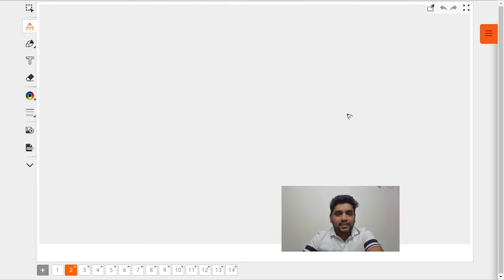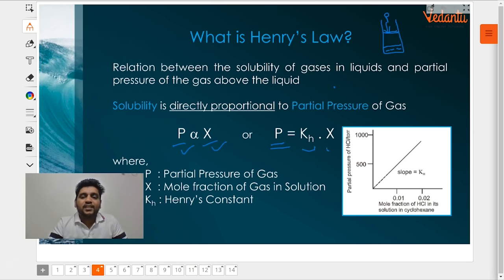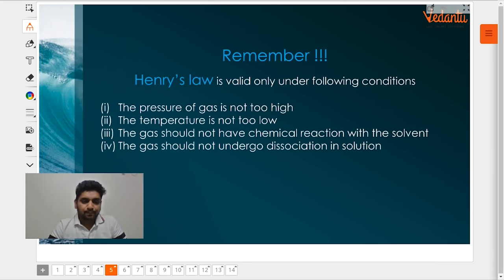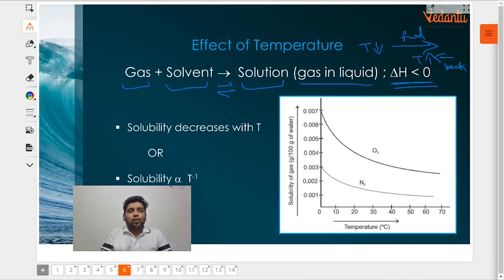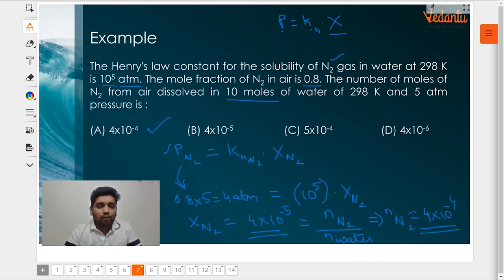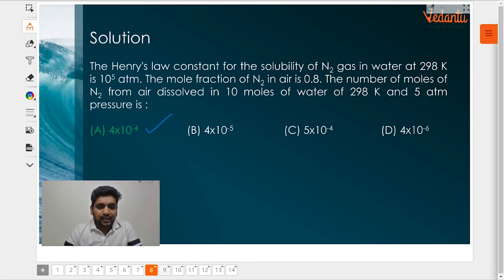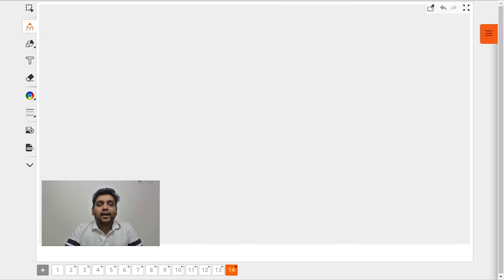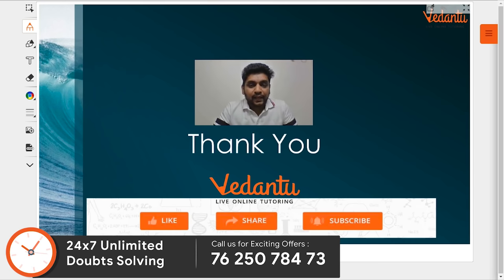Solutions L-1: Solubility, Osmotic Pressure, Henry's Law | Class12 Chemistry | JEE Advanced |Vedantu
Solubility is the property of a solid, liquid or gaseous chemical substance called solute to dissolve in a solid, liquid or gaseous solvent.
Osmotic Pressure is the pressure that would have to be applied to a pure solvent to prevent it from passing into a given solution by osmosis, often used to express the concentration of the solution.
Henry's law states that "At a constant temperature, the amount of a given gas that dissolves in a given type and volume of liquid is directly proportional to the partial pressure of that gas in equilibrium with that liquid."

In this session, JEE Expert and Master Teacher at Vedantu, Abhilash Sir, explains Solutions for JEE Mains 2020 Chemistry. Learn the in and out of Solutions JEE Chemistry basic concepts, tricks to solve JEE problems and questions entailed in JEE Main and JEE Advanced 2020 preparation.

Abhilash sir enlightens you with JEE Main 2020 preparation strategy for Chemistry and how to revise crucial topics like Solutions L1: Solubility, Osmotic Pressure, Henry's Law Definition, Application concepts quickly and effectively.

This session will mainly be around Solutions Questions and concepts, as it is one of the most Important and scoring topics in IIT JEE Advanced and Mains as well. In today's Solutions lecture, Abhilash Sir will talk about Solutions L1: Solubility, Osmotic Pressure, Henry's Law Definition, Application and share some preparation tips on how to crack JEE Mains. Get a thorough clarification of all the concepts that are entailed in Solutions in Chemistry JEE Main and JEE Adv problems and Solutions L1: Solubility, Osmotic Pressure, Henry's Law Definition, Application.

Key Areas of this session:
1. Topics covered in the JEE Chemistry series: Henry's law + examples + applications
2. Solubility of different gases in liquid
3. Raoult's law, RLVP
4. Liquid in solid
5. Solid in liquid
6. Osmotic pressure
7. Van't Hoff factor
8. Non-ideal solutions (positive & negative deviation)

All the IIT JEE aspirants who are going to appear in JEE Mains 2020 need all their blood, sweat and tears to crack it and with hard work and proper guidance, you can also make it to JEE Exam successfully.

Get a whole new experience of learning concepts of JEE Main Chemistry like never before with the legendary Abhilash sir as he takes you through a thorough explanation of important JEE Main Chemistry Topics enlisted under Solutions. Solve Solutions IIT JEE questions and also get to know some untold preparation to learn concepts of Solutions L1: Solubility, Osmotic Pressure, Henry's Law Definition, Application. Boost your IIT JEE preparation with these important JEE Main and Advanced preparation tips.

Vedantu’s online tutoring platform enables LIVE interactive learning between a teacher and a student. It offers individual and group classes. On Vedantu a teacher is able to give personalized teaching using two-way audio, video and whiteboarding tools where both teacher and student are able to see, hear, write and interact in real-time. Vedantu caters to 6th grade to 12th grade and prepares for school boards, competitive examinations and has co-curricular courses as well.